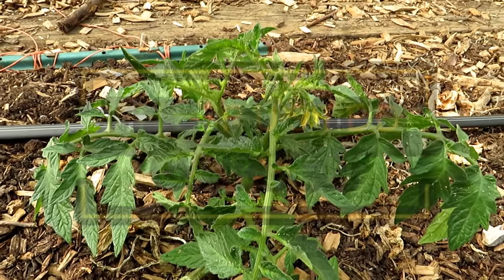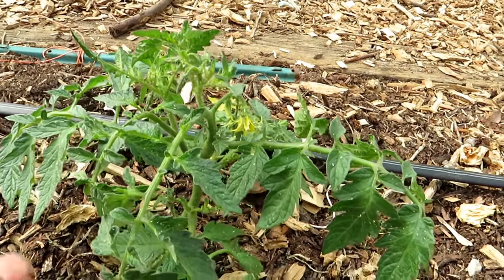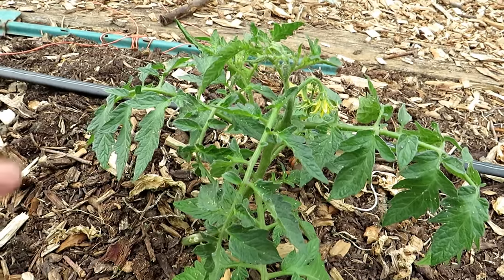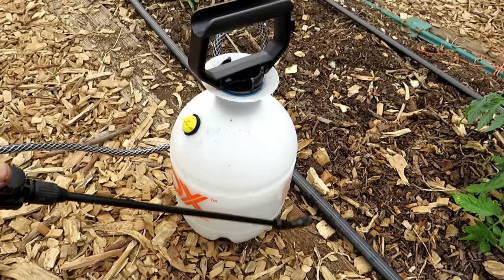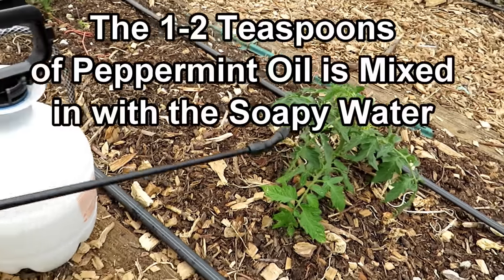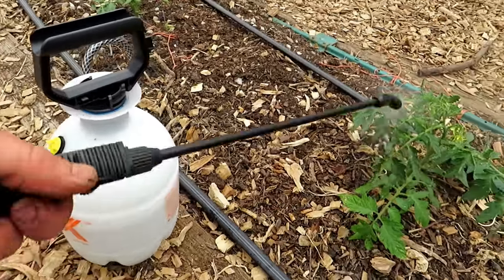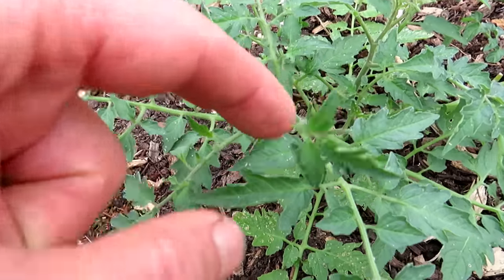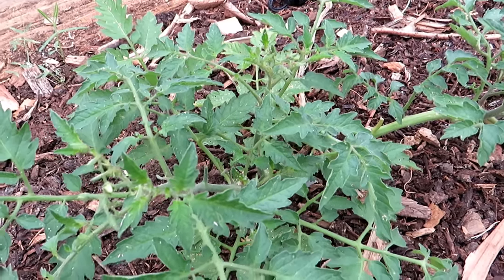How to Easily Treat Aphids on Tomato Plants - Soapy Water & Peppermint Spray: Two Minute TRG Tips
This is how you identify and treat aphids on tomatoes plants. You can use soapy water or soapy water and peppermint oil. I go over the mix and how to spray them in detail.

1-2 teaspoons of detergent type soaps OR 1 tablespoon Castile soap in 1 gallon of water.

You can add 1-2 teaspoons of peppermint oil to the mix to agitate and repel them.